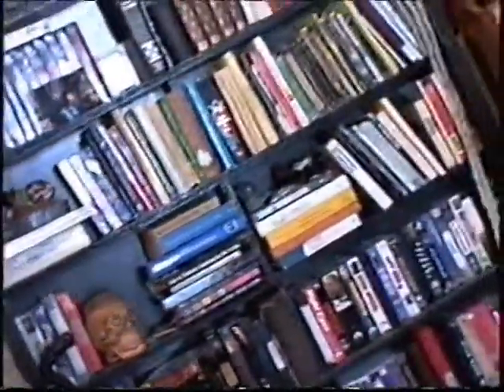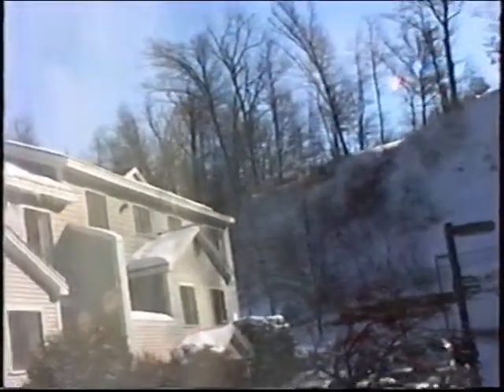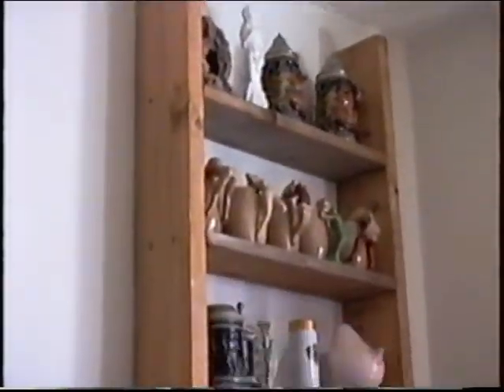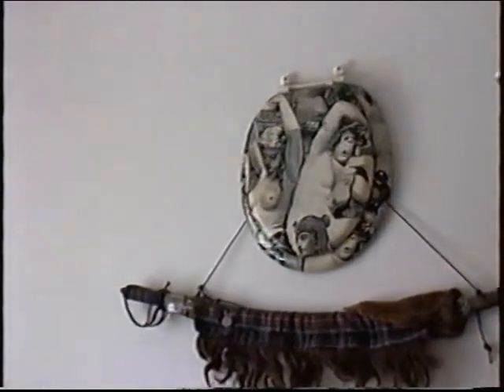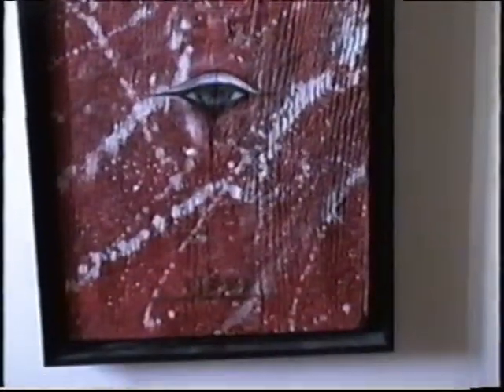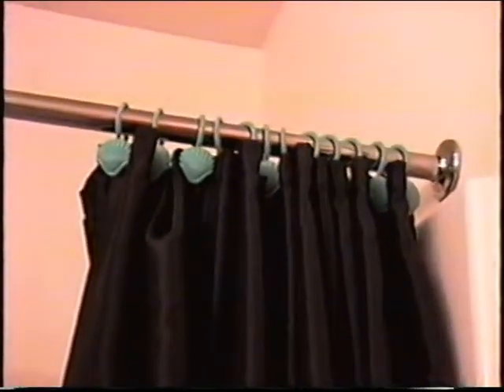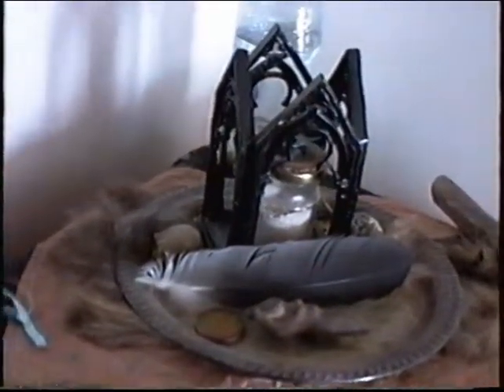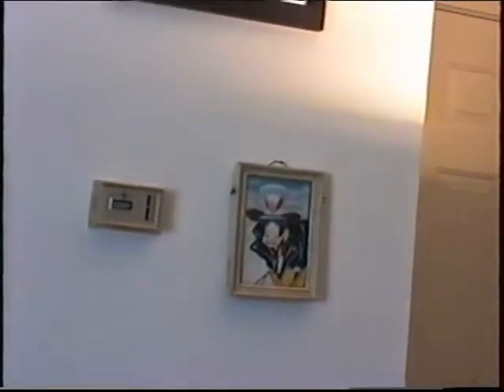Artist Gregory Scaff on DIY Living 2/2005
Take a tour with Gregory of  his former apartment.